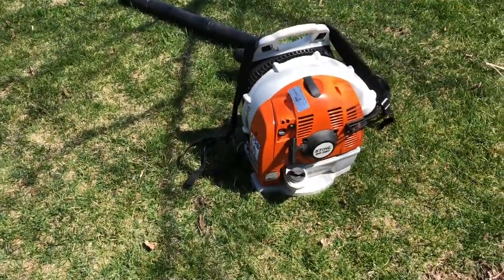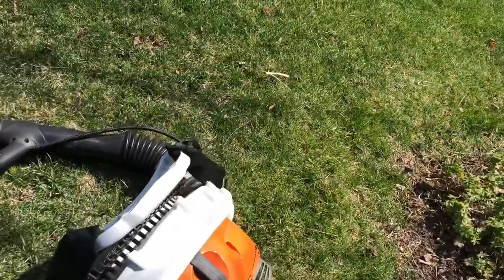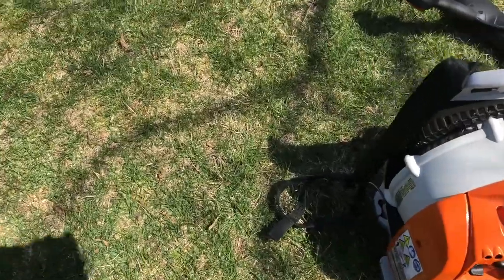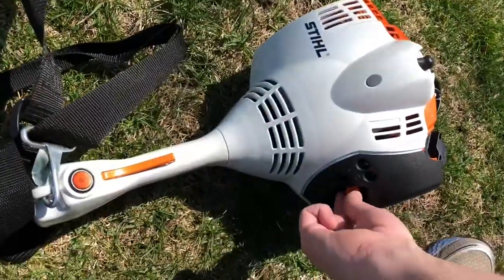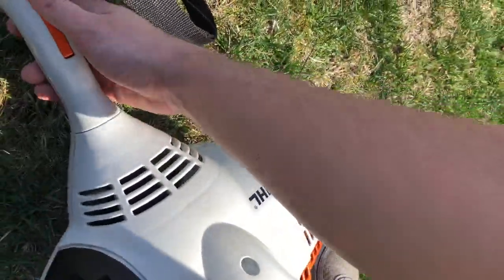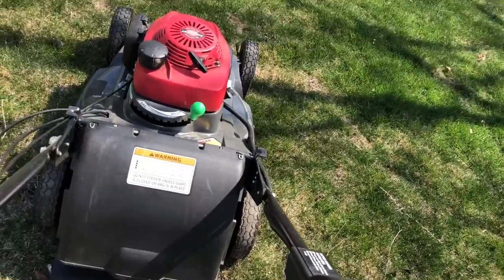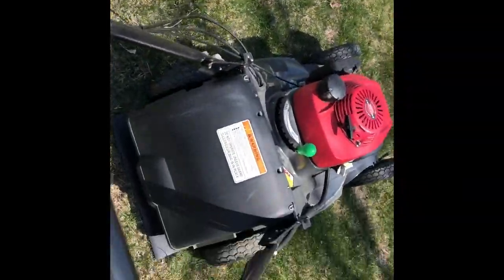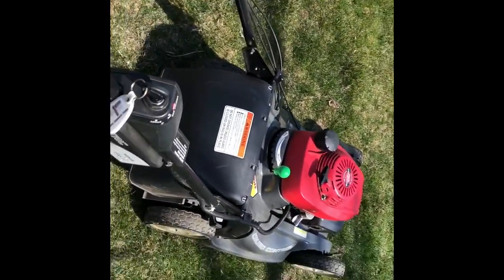Getting The Lawn Equipment Running For 2018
I know you guys have been waiting for this. Sorry for the long delay the weather in April was too cold and too crappy.
1 2014 Stihl BR350 backpack blower
2 2015 Stihl FS56 RC trimmer
3 2010 Honda HRX 217 mower GCV190 engine